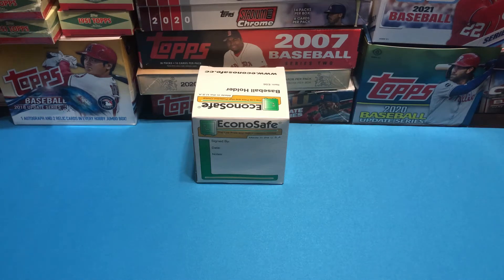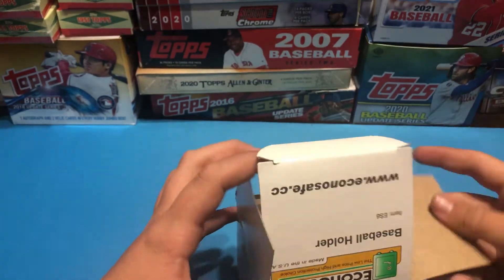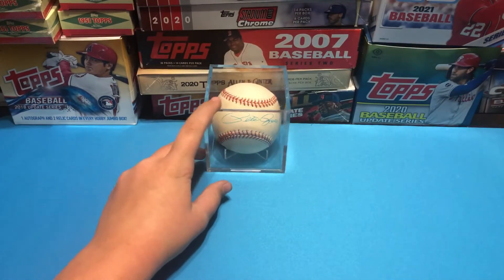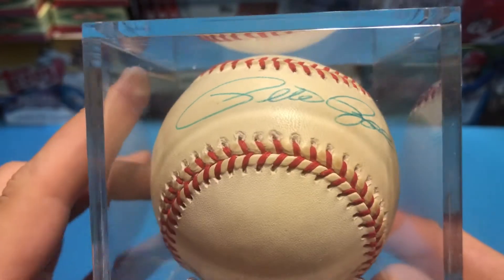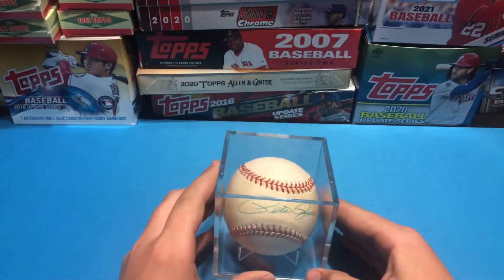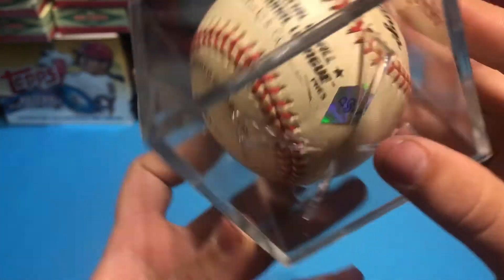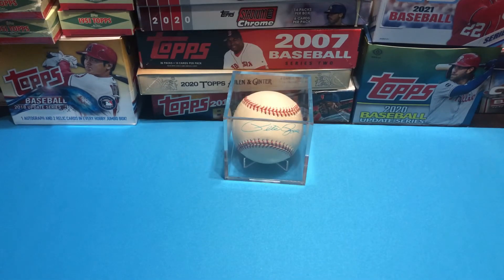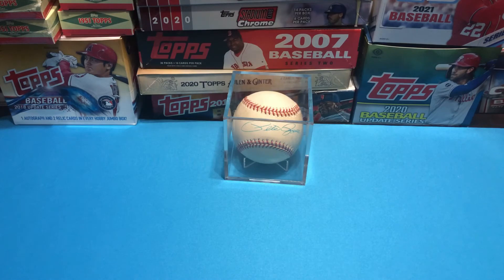Surprise opening of a Pete Rose Autographed Baseball!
Troy was gifted an autographed baseball. Watch as he opens it up and tries to figure out that it is autographed by The Hit King Pete Rose.